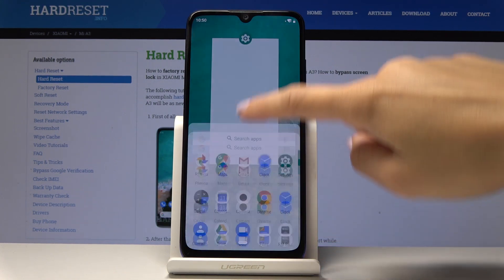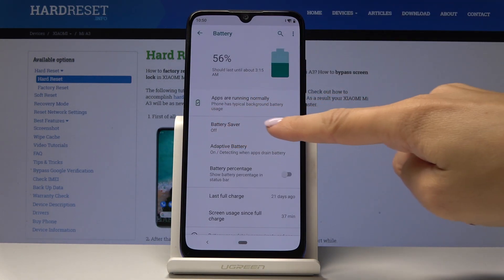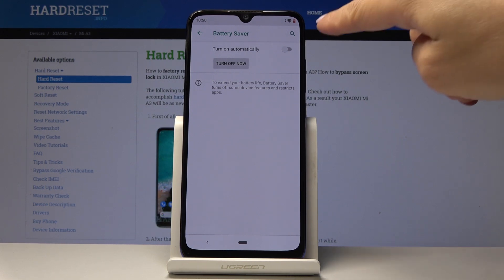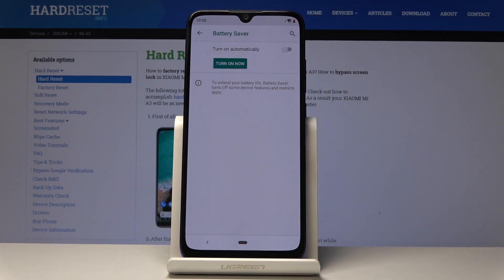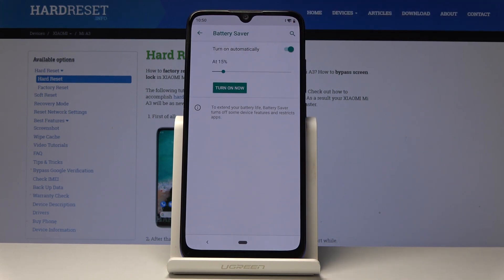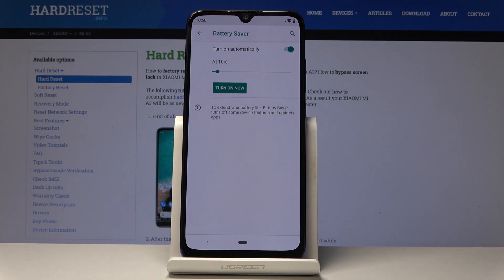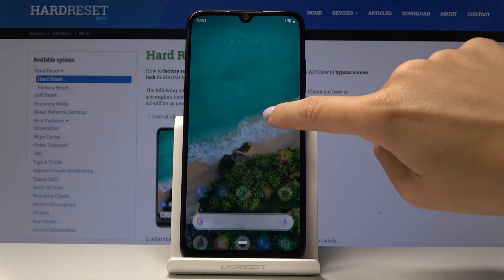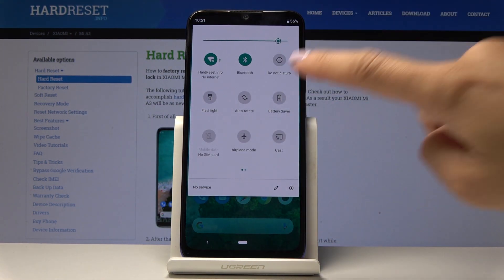How to Activate Power Saving Mode in XIAOMI Mi A3 - Extend Battery Life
Find more info about XIAOMI Mi A3:
In the presented tutorial, we show you how to extend battery life in XIAOMI Mi A3. If you are looking for the best way to use your device in power saving mode, then check out presentation to smoothly get access to the battery settings and use power saver easily. Check out the presented tutorial and saver power in XIAOMI Mi A3.

How to save power in XIAOMI Mi A3? How to enable power saving mode in XIAOMI Mi A3? How to extend battery life in XIAOMI Mi A3? How to use power saver in XIAOMI Mi A3? How to activate low power mode in XIAOMI Mi A3?